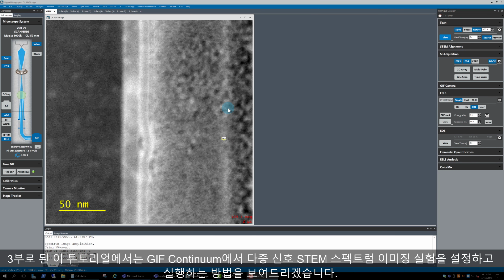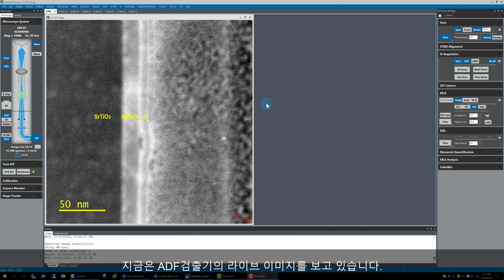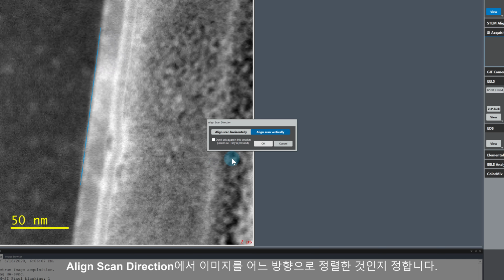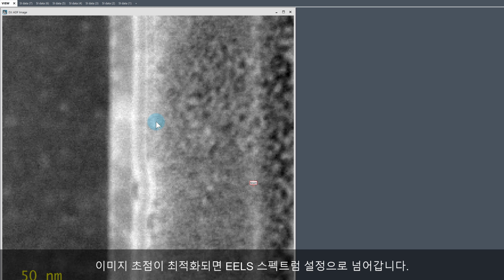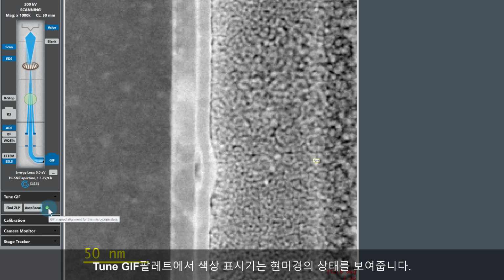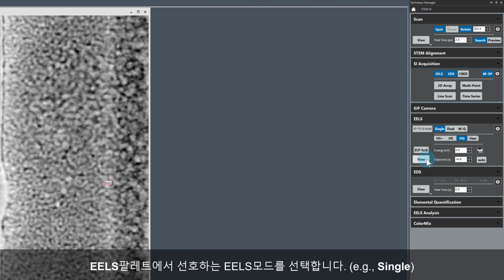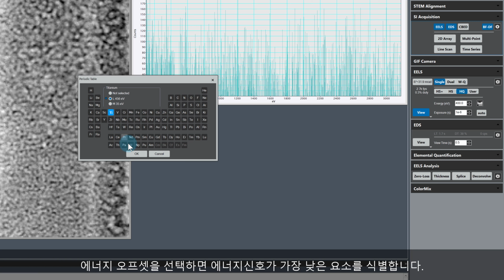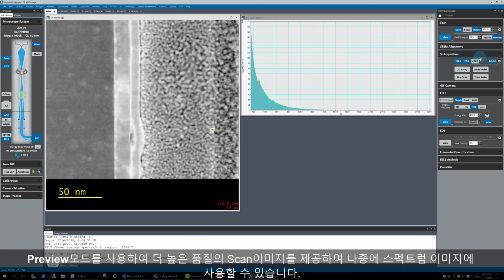GIF Continuum Multisignal Spectrum Imaging Part 1 of 3_Korean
3부로 된 이 튜토리얼에서는 GIF continuum에서 다중 신호 STEM 스펙트럼 이미징 실험을 설정하고 실행하는 방법을 보여드리겠습니다.
파트 1은 DigiScan 및 필터 설정 단계를 다룹니다.